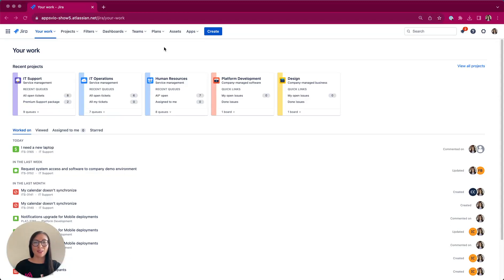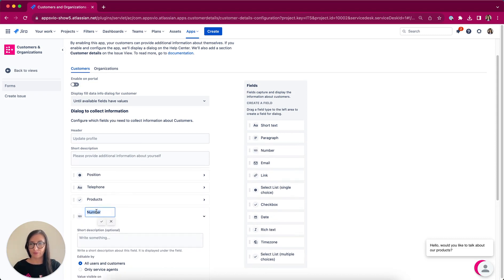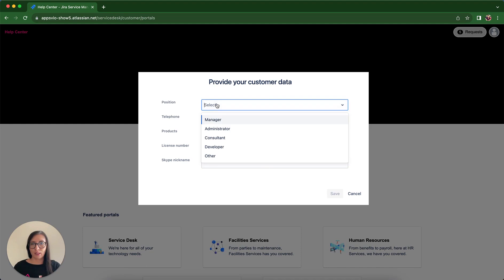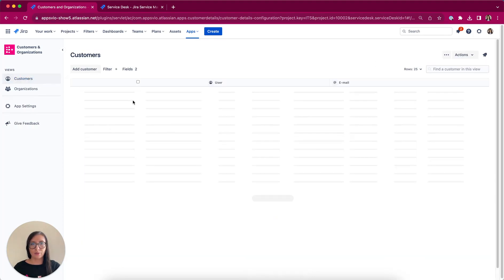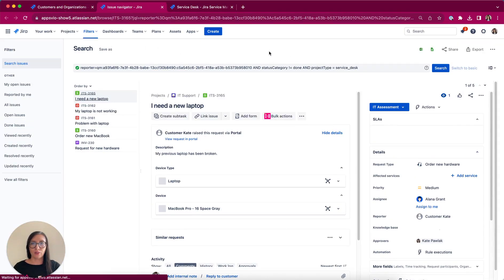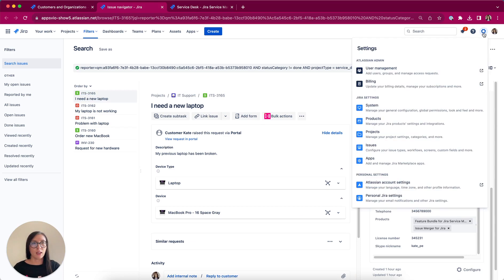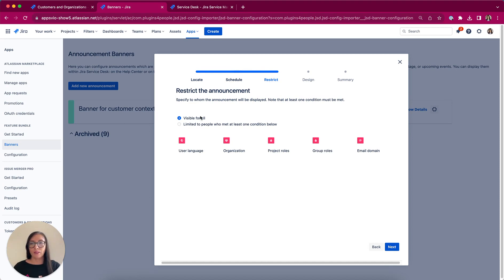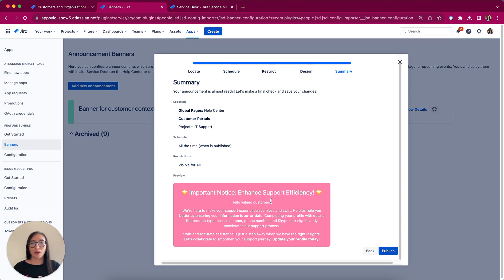Customize Jira customer portal – get all customer context with Jira Service Management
Watch a real life use case how to create boosted welcome process on the service desk portal. Ask customers to fill additional data at the beginning and manage customer context right in Jira. Polish up your ITSM processes.

✅ Customers can provide needed data by themselves without involving third parties.
✅ Transparent welcome process
✅ The agents have all the data about the Customer in one place.
✅ The banner allows us to convey relevant information.
✅ Shorter SLA, and faster request closing.

How to customize Jira customer portal?

Create IT management system that is beneficial to Jira agents and customers. Use one customer data platform to manage Jira ticketing system.